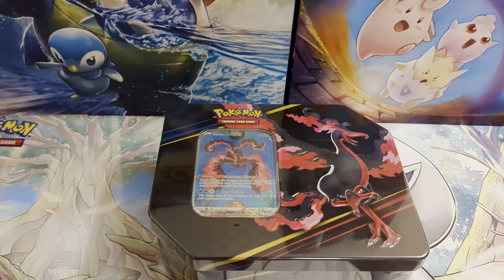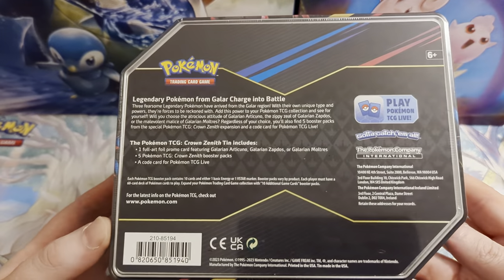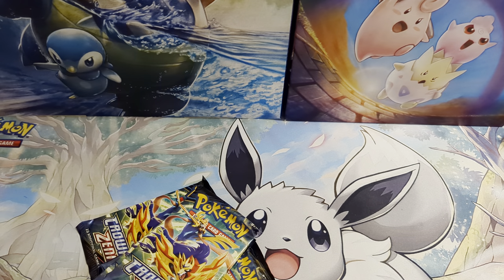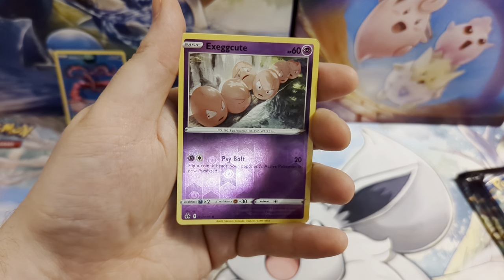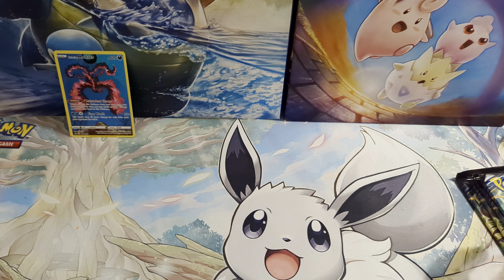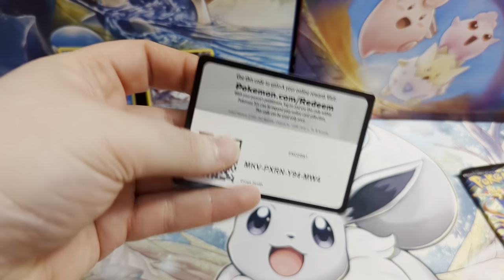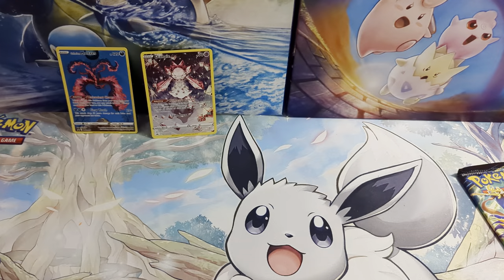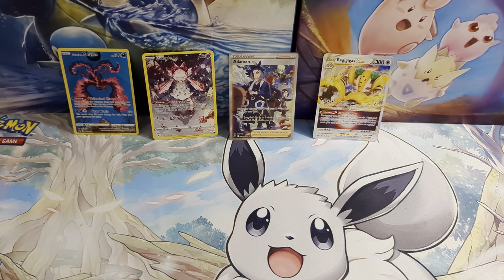Pokémon Opening - Crown Zenith Tin: Galarian Moltres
What is inside the Crown Zenith Tin: Galarian Moltres?

Watch as we open one up and continue our chase to complete the Crown Zenith special set.

These tins each feature a promo card and tin art of one of three legendary birds in their Galarian forms. Today we will be opening up the final tin featuring Galarian Moltres. Check out the other two tins on the links below if you haven't seen those videos yet:

Let us know in the comments if you have opened up any Crown Zenith products? have you got your hands on one of these tins? what did you think, and what pulls did you get?

Join our Facebook Community Page to stay up to date with all the latest from the store: